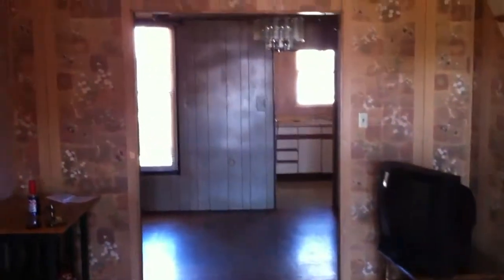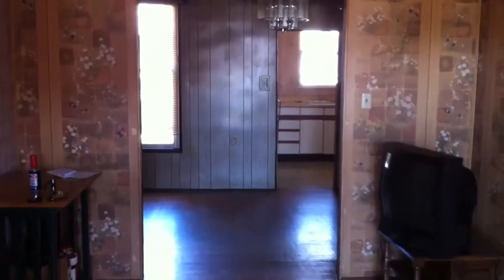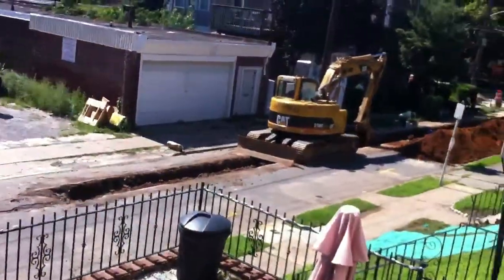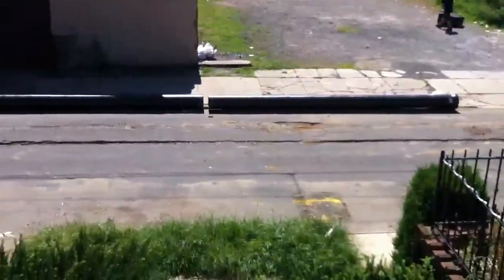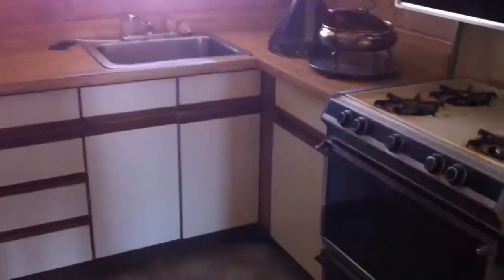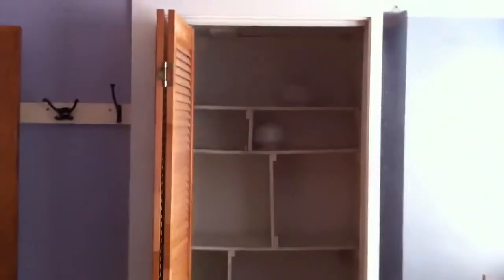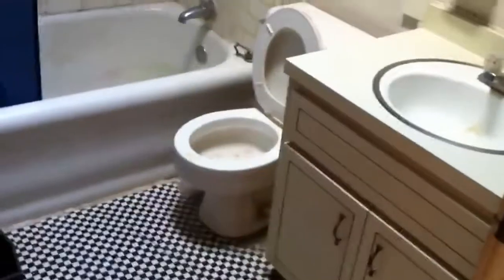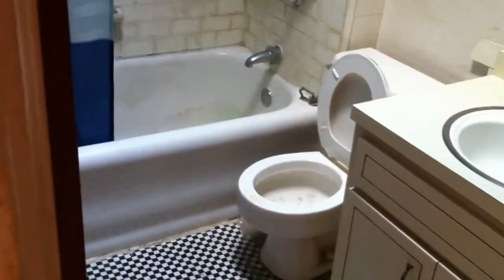FOR SALE - 6814 Marsden St. Phila. PA 19135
3/1 row needs cosmetic rehab
Asking $49,500